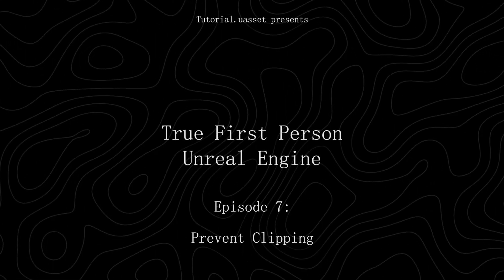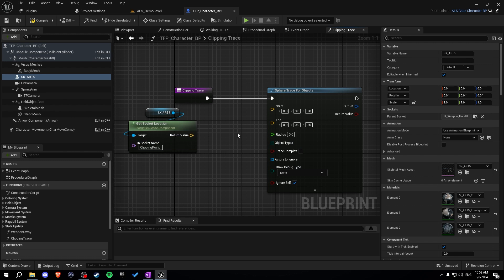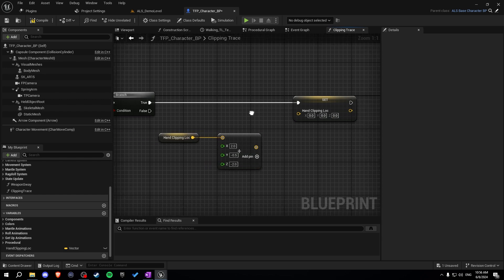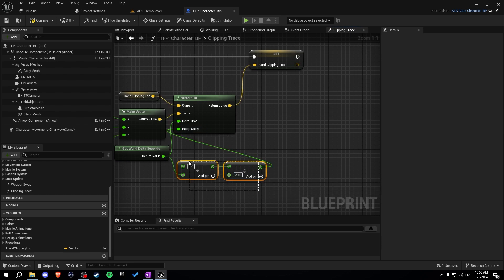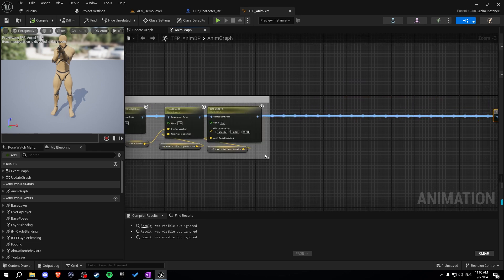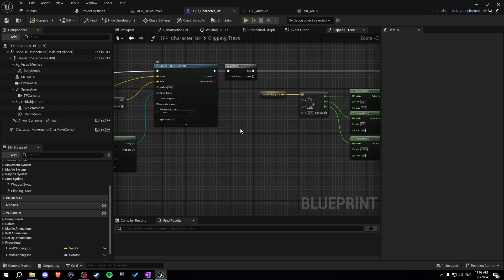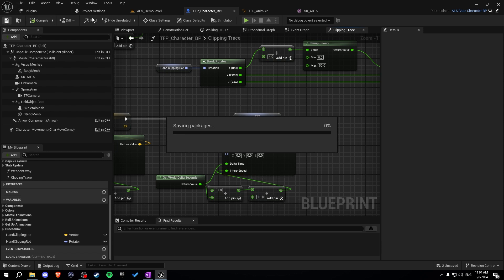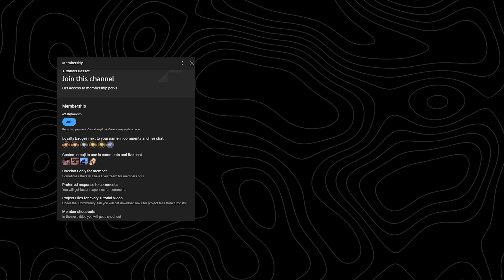True First Person Tutorial Series | Episode 7 | Prevent Clipping | Tutorials.uasset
Have fun!

Tutorials.uasset